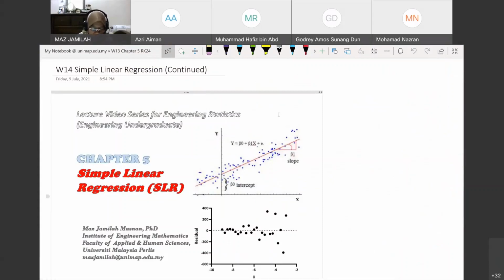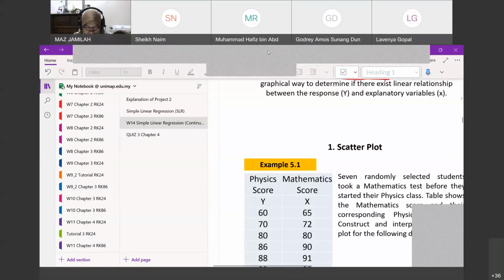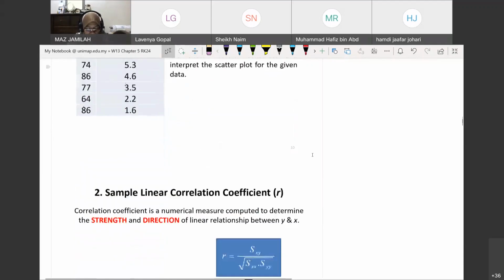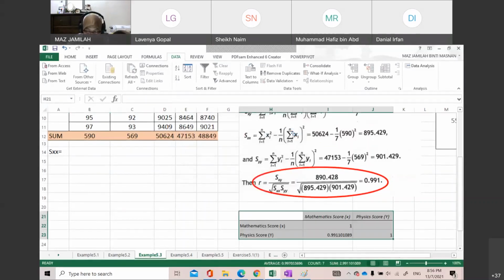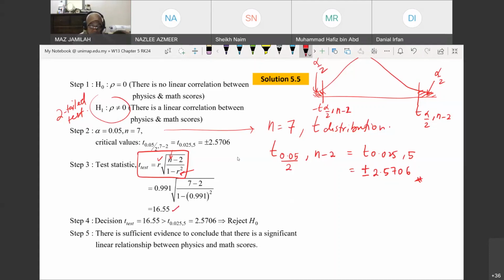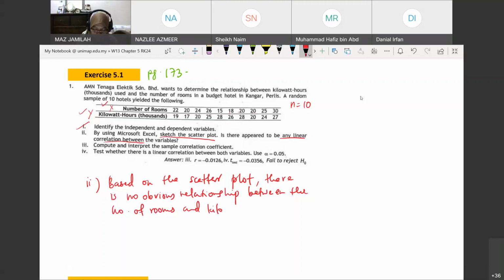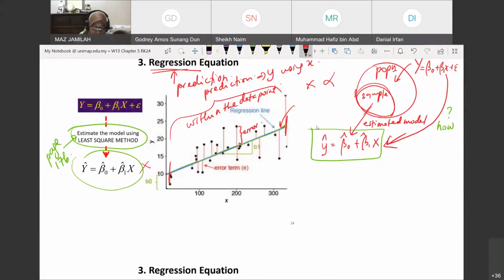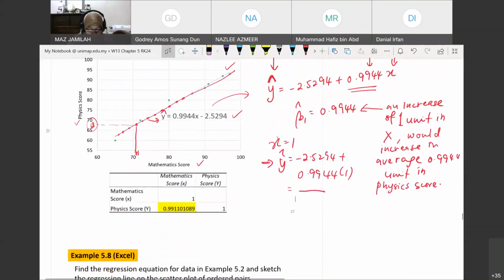Simple Linear Regression Part2 2